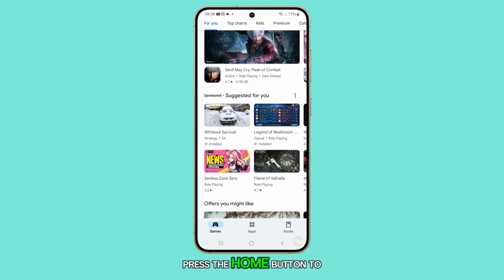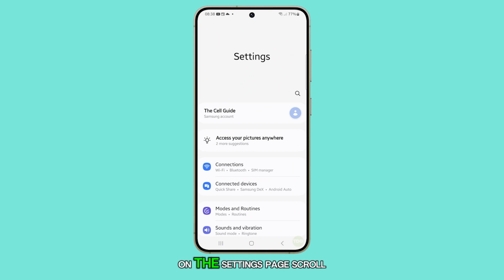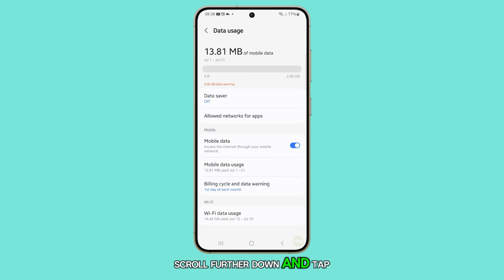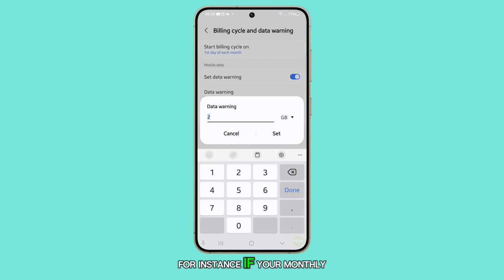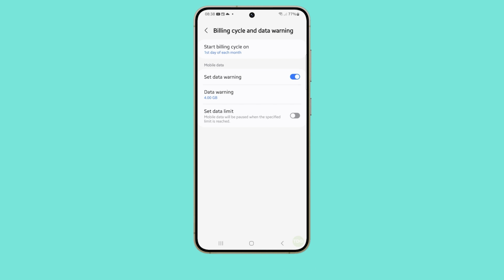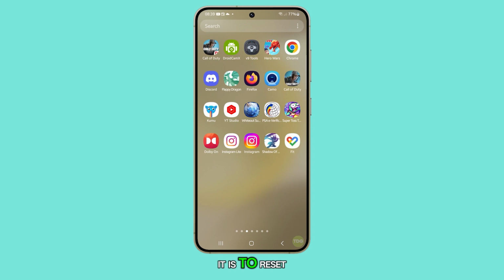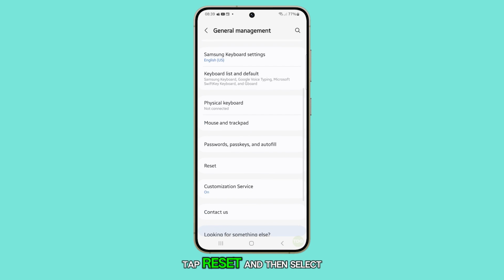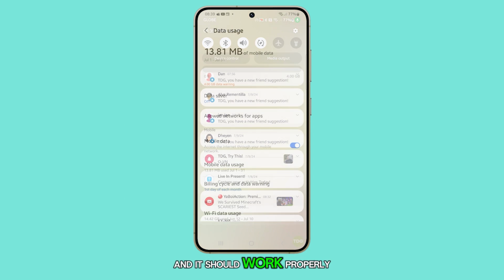How to Change The Data Usage Warning on Galaxy S24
In this video, you'll learn how to change the data usage warning on your Galaxy S24 to better manage your data consumption. You'll be guided step-by-step through adjusting the data warning limit, so you're alerted when nearing your plan's cap. If you've had issues with the data warning, there's also a simple fix by resetting your mobile network settings. Be sure to watch until the end for clear instructions and helpful tips to avoid extra data charges.